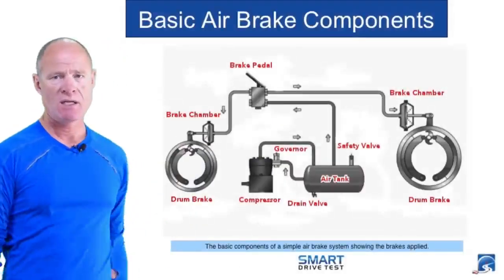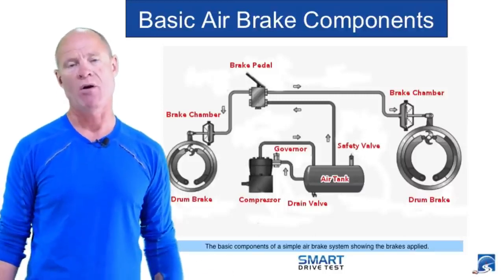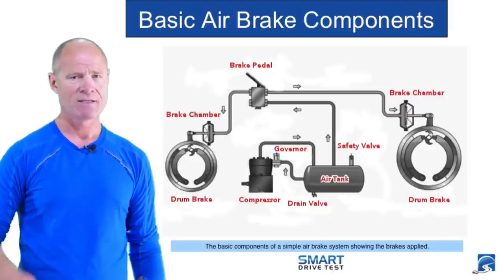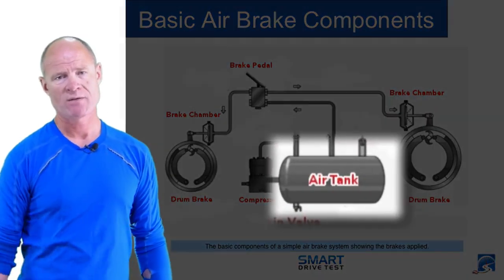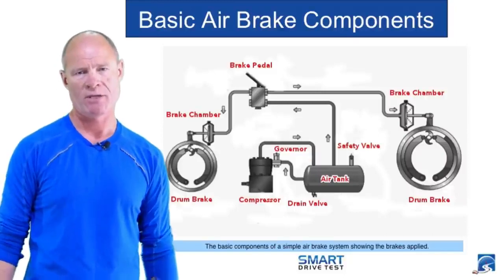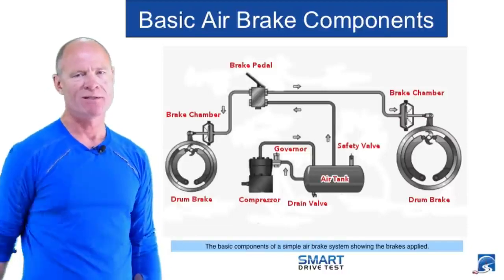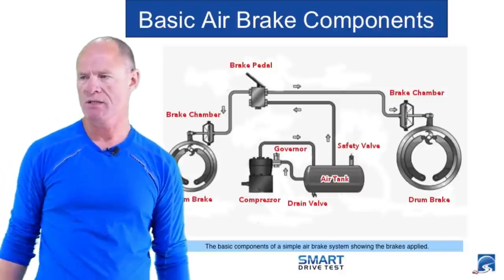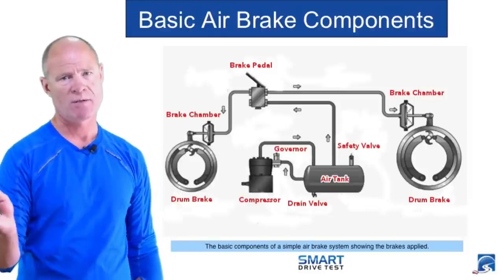Learn about the air break basic components .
air break basic components . CDL in the cab air brake checklists airbrake cdlairbrakes # Smart driving test